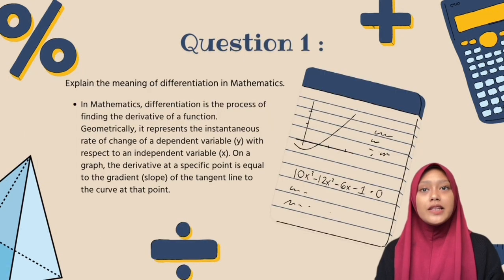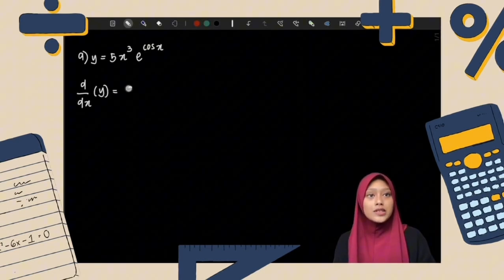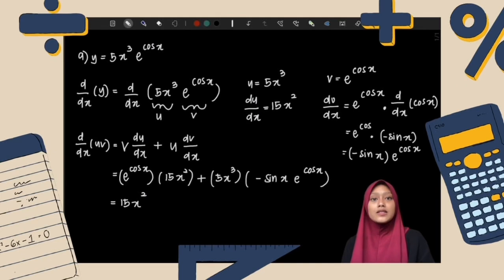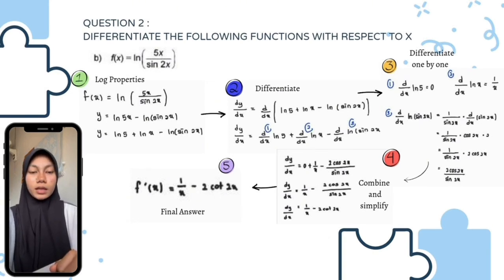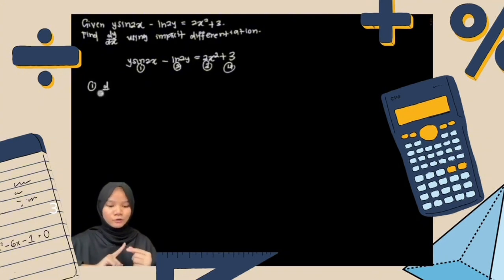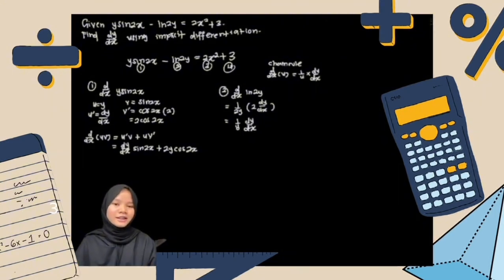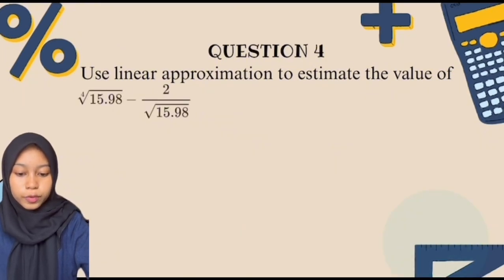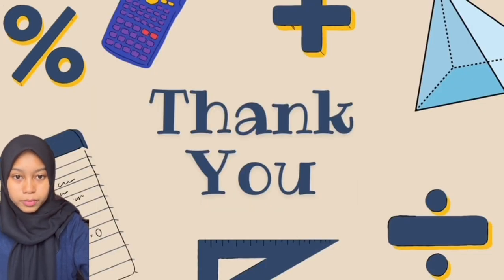MAT183 TECHNIQUE OF DIFFERENTIATION